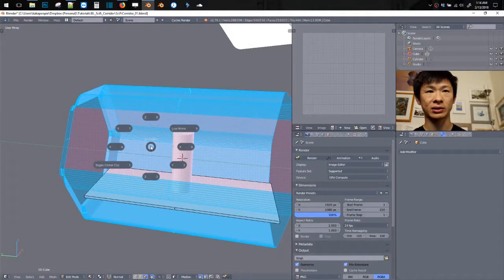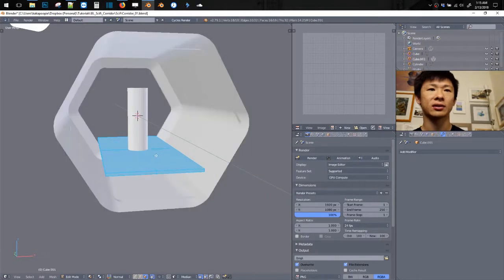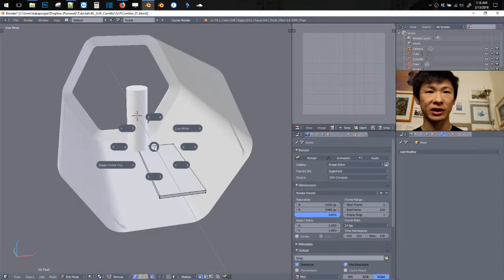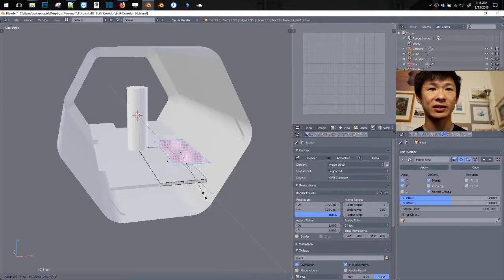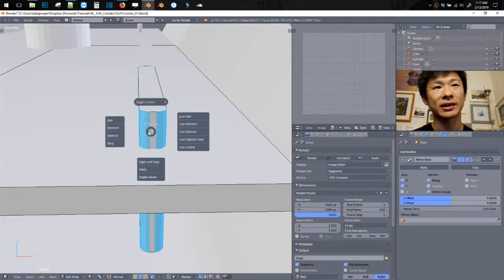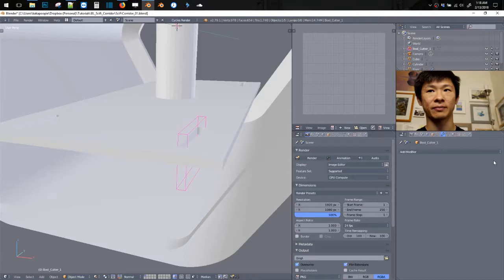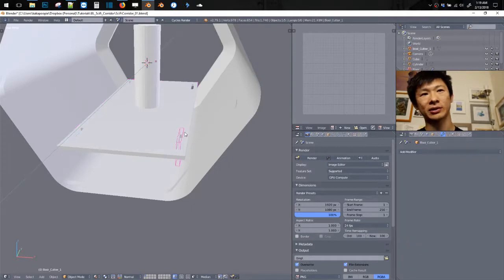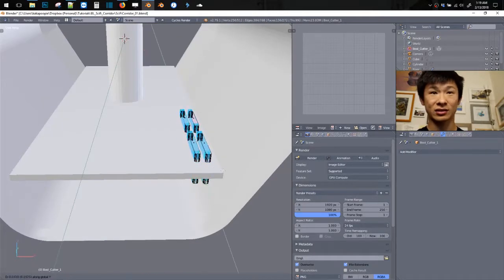Sample clip from Sci-Fi Corridor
This instructional video by concept design artist Vaughan Ling was reviewed in issue 162 of ImagineFX.